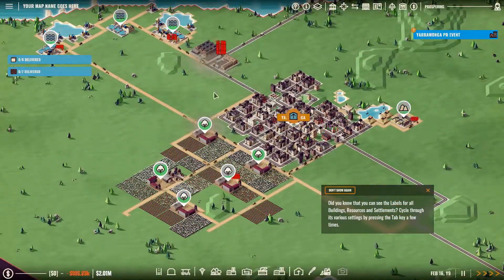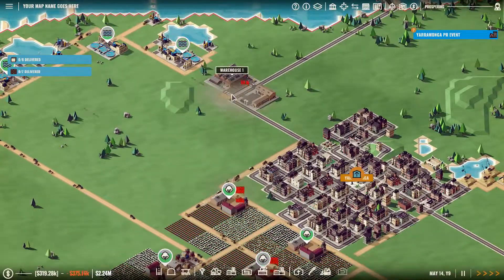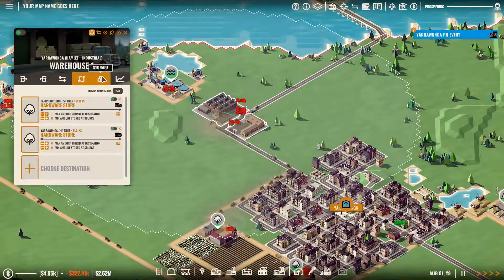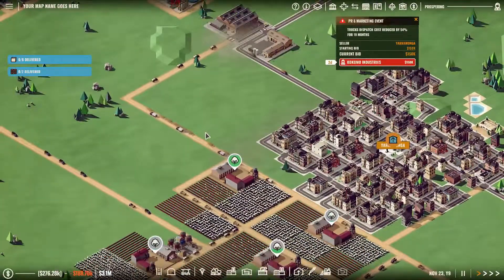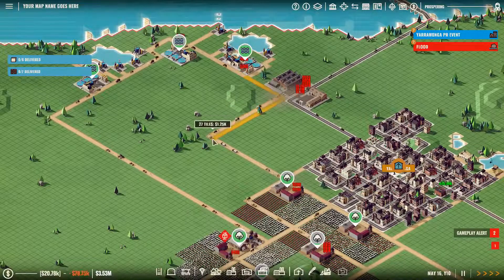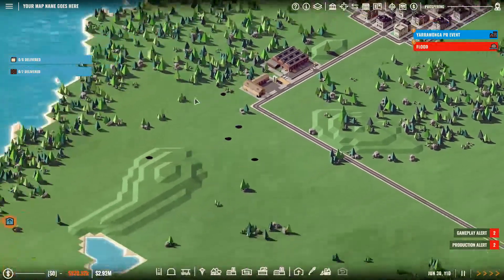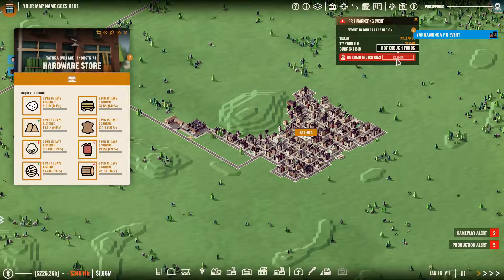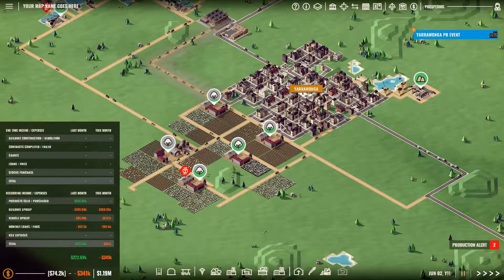Upgrade with ONLY cotton? | Rise of industry 200% difficulty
Well in this episode we have done quite a bit, we have moved pollution from one place to another, narrowly avoided a natural disaster and yes... we upgraded Yarrawonga to the next level! We are making profit! It's a slow grind but I'm enjoying it!

Welcome to Captain Kokomo Gaming where we enjoy a low in salt, non toxic, calorie free community! We play all kinds of games and I also stream games occasionally

Here at Captain Kokomo Gaming we strive for a better way to game. A better world to game in and yes... is world peace too much to ask?
Gaming our way to a happy existence.

I really hope you enjoy your stay here on the island. If you want to check out some of the creators that I enjoy please check out.